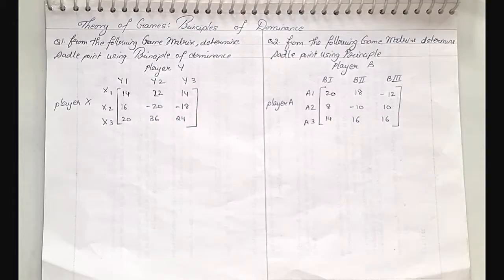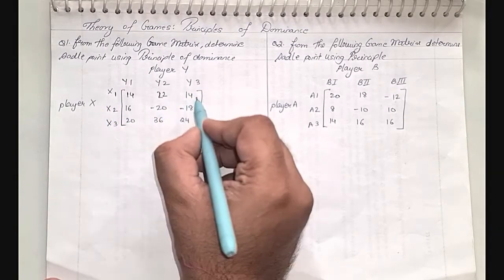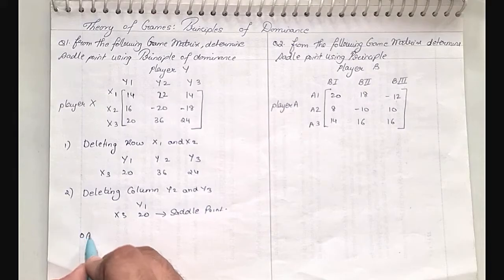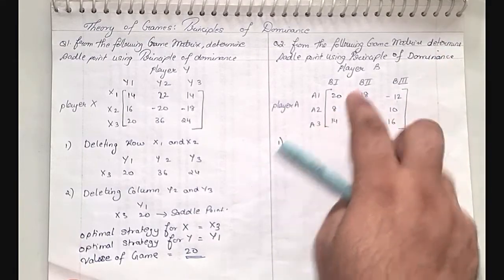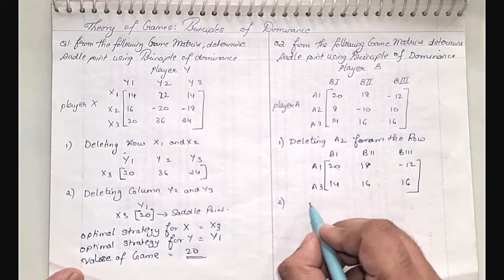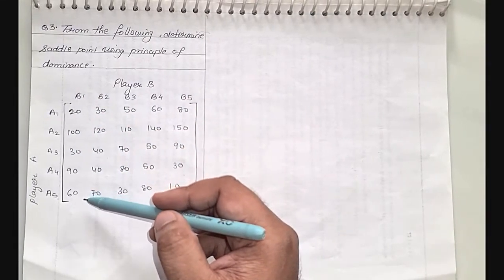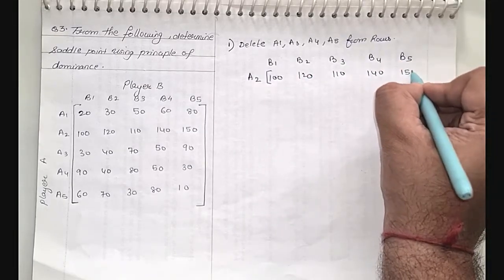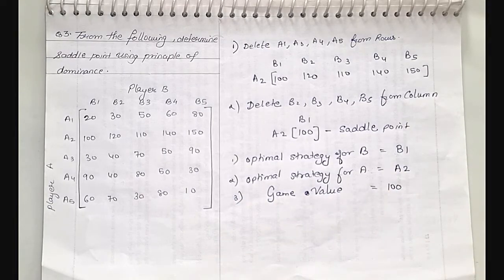Game Theory | Principle OF Dominance | Operation research | TYBMS SEM VI- Dr. Mihir Shah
This video explains the concept of Game theory and Principle OF Dominance sum based on game theory , thereby finding the saddle point, value of game and .strategies of the players.
This is the first problem sum on game theory.